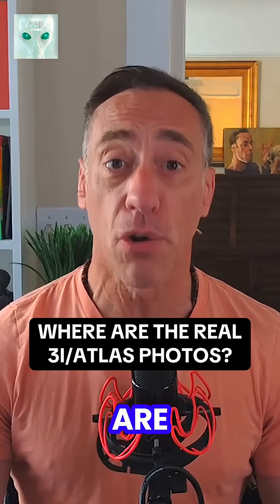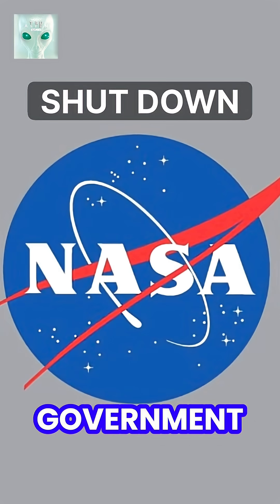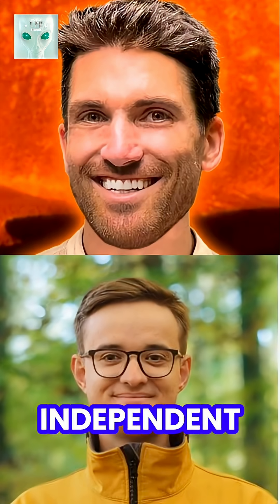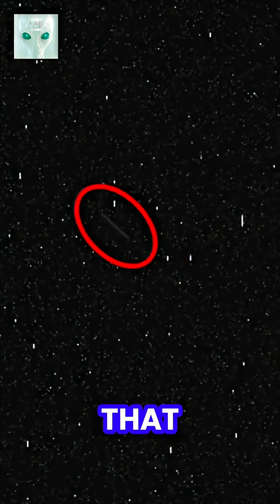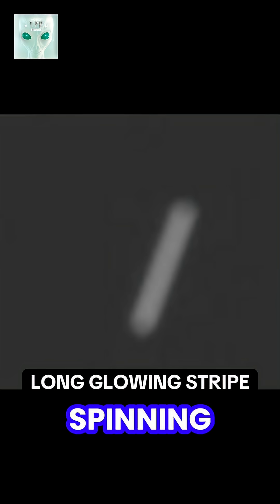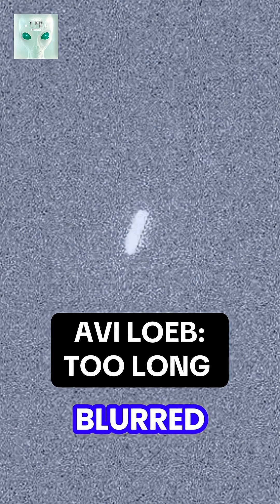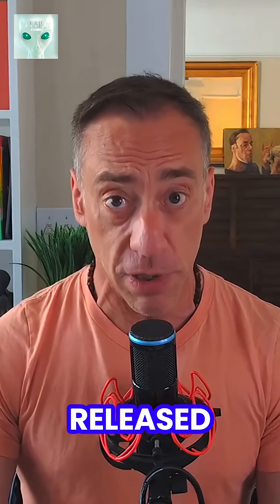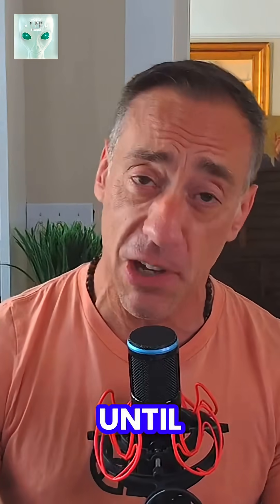Where Are the Real 3I/ATLAS Images?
Everyone’s asking the same question: where are the real images of 3I/ATLAS?

The interstellar object just passed Mars, and while the Mars Reconnaissance Orbiter captured new data, NASA’s shutdown means nothing official has been released yet.
Instead, the internet’s full of “leaked” photos — glowing streaks, supposed motherships, and wild theories.

Here’s what’s real:

Independent astronomers stitched and stacked rover data to spot a moving object

Viral clips show glowing streaks in the Martian sky

Experts like Harvard’s Avi Loeb say it’s likely just motion blur — not a mothership

The real NASA and ExoMars images should drop once operations resume — and that’s when we’ll know if 3I/ATLAS is just rock and ice… or something we’ve never seen before.

👉 What do you think — blurred comet, or proof of something bigger?